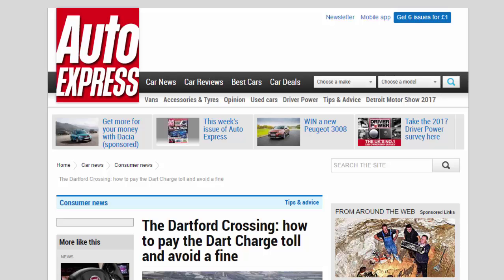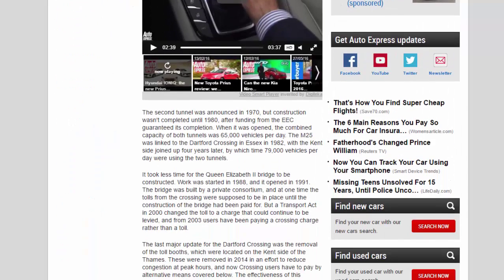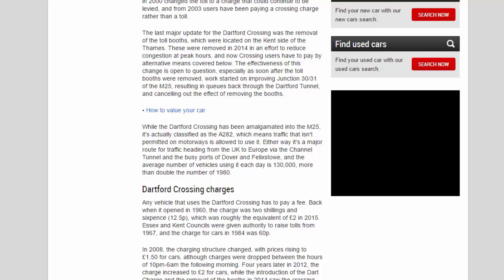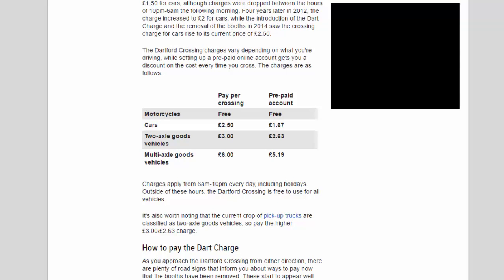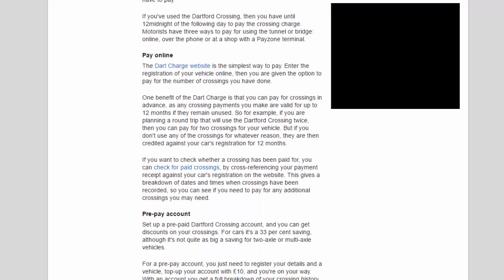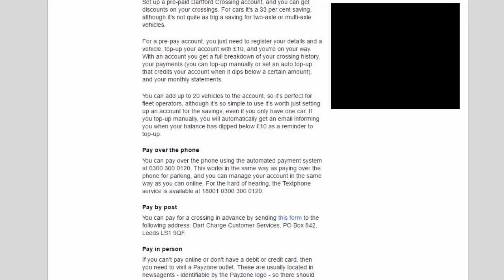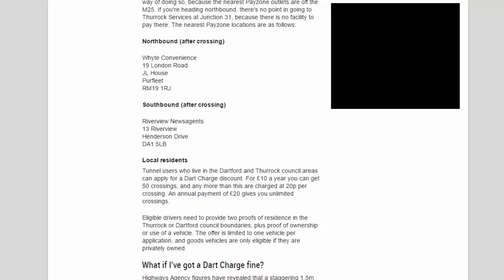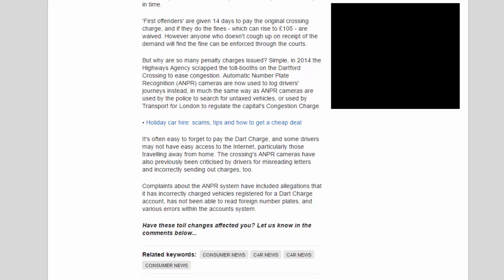Car Review - The Dartford Crossing How To Pay The Dart Charge Toll And Avoid A Fine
Read newspaper:
Source: autoexpress.co.uk